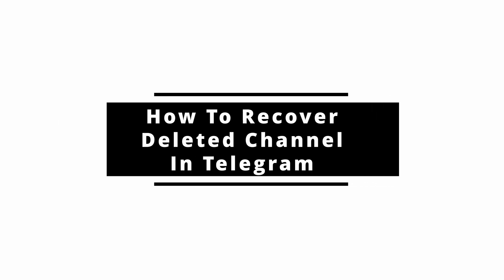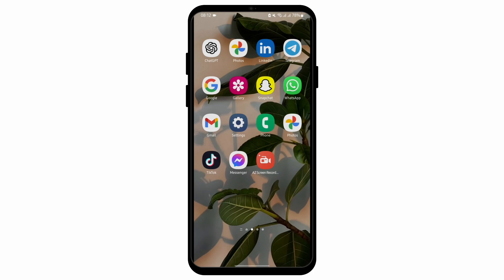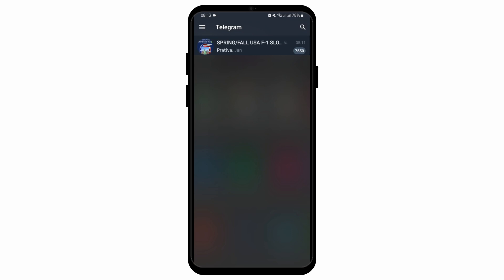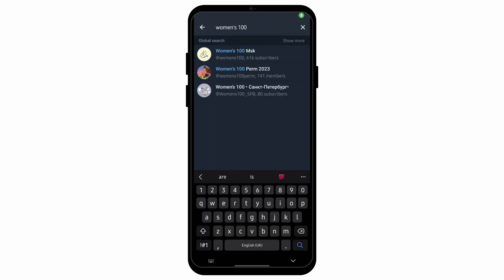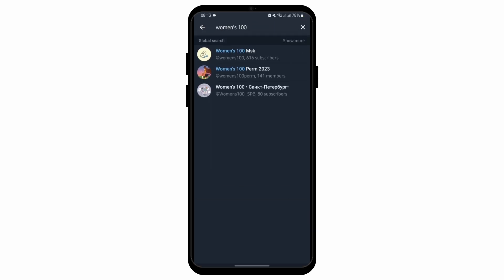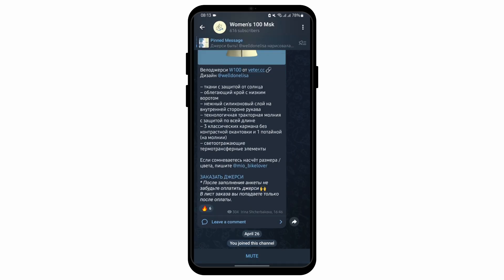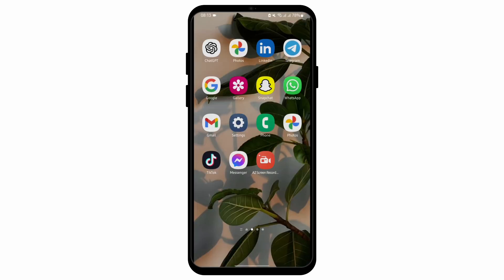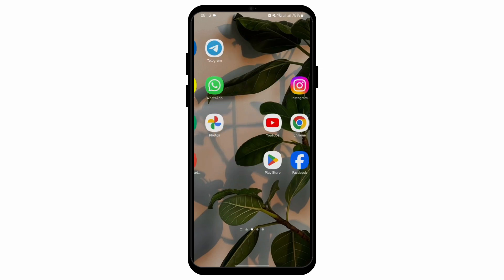How To Recover Deleted Channel In Telegram 2024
Welcome to Debugger Druid! Today, we're delving into a crucial topic for Telegram users: "How To Recover Deleted Channel In Telegram 2024." Let's navigate the steps to reclaim your deleted channel and restore your digital presence.

Timestamps for Quick Navigation:
0:00 - Introduction
0:09 - Step-by-Step Guide to Recovering a Deleted Channel in Telegram 2024

FAQs:
- Is it possible to recover a deleted channel on Telegram?
- What are the requirements for channel recovery?
- How long does the recovery process typically take?

Patience and persistence are essential in navigating digital landscapes. Follow the steps diligently, and you'll soon reclaim your Telegram channel.

Wishing you success in recovering your deleted Telegram channel!